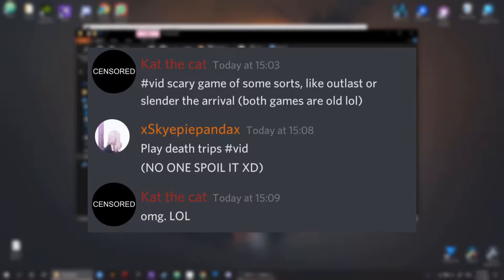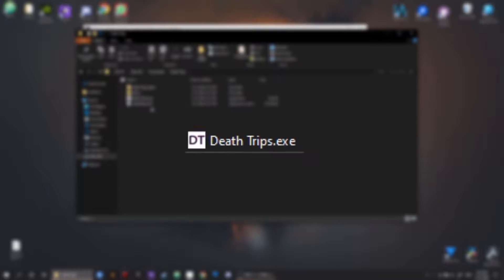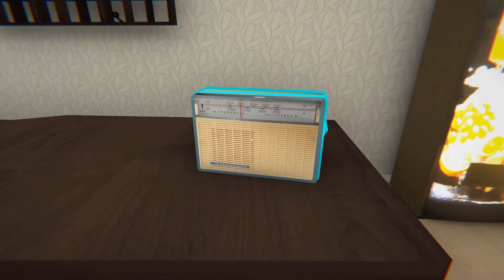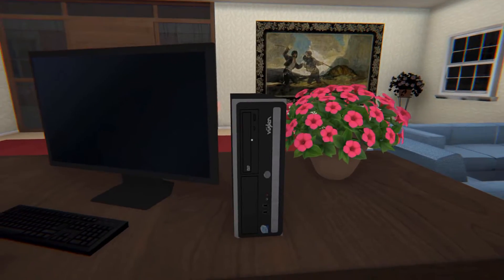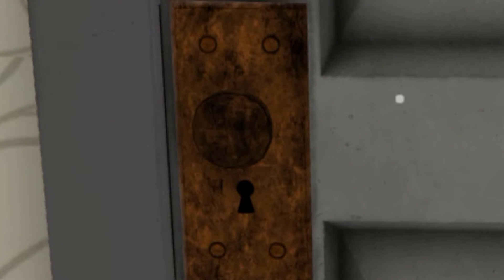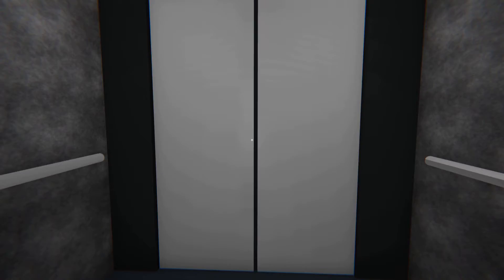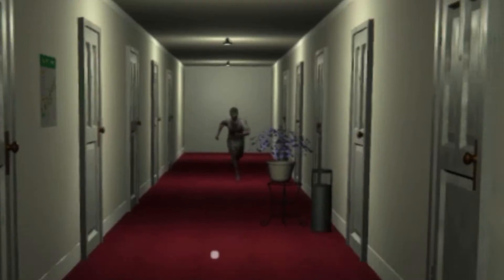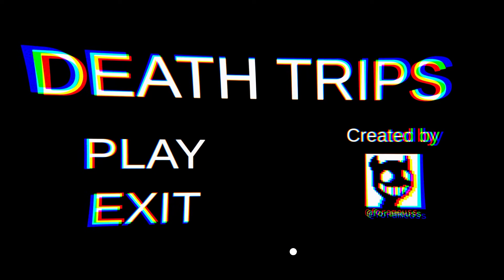DEATHTRIPS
ohno spooky man in hotel
what happen?
who know!